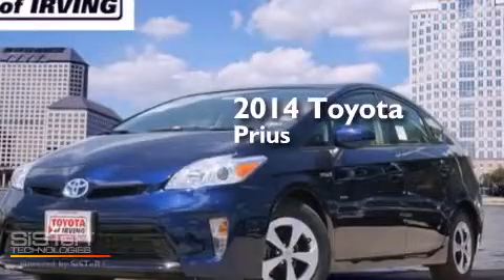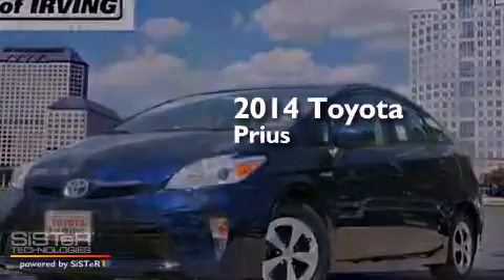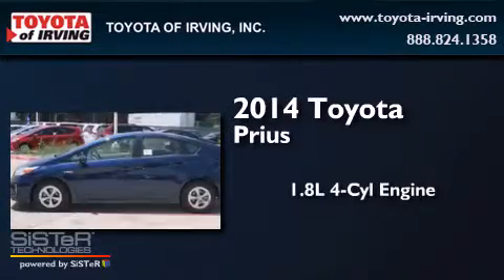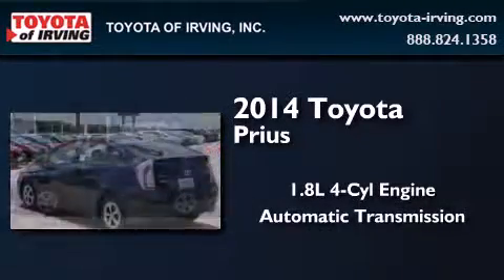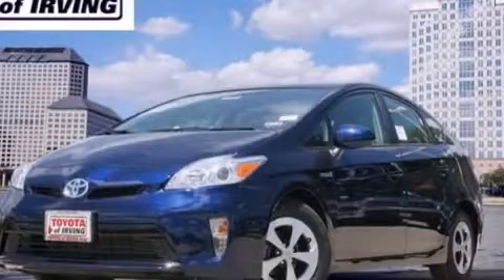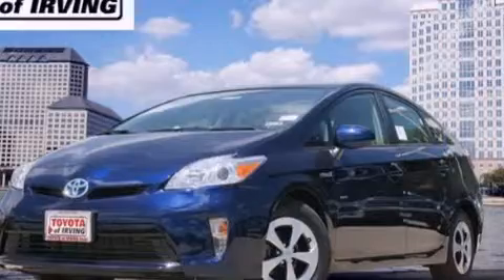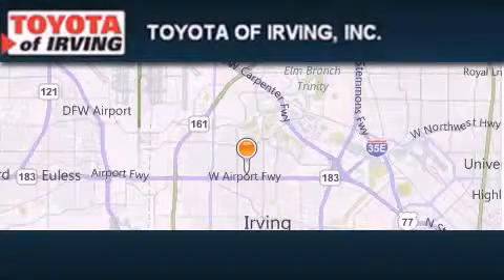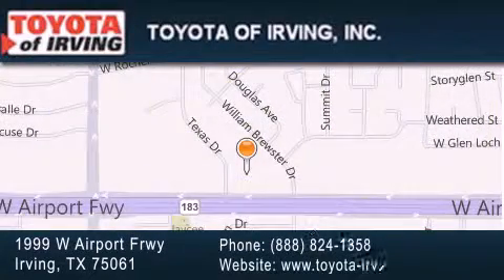2014 Toyota Prius Plano TX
We've been honored to serve the Irving TX area , we promise that your experience at our dealership will exceed your expectations ! Year : 2014 Make : Toyota Model : Prius Engine : 1.8L 4Cyl Hybrid Trans . : Automatic CVT Exterior : Nautical Blue Metallic Miles : 4 Toyota of Irving 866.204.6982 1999 W. Airport Frwy Irving , TX 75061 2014 Toyota Prius Irving TX